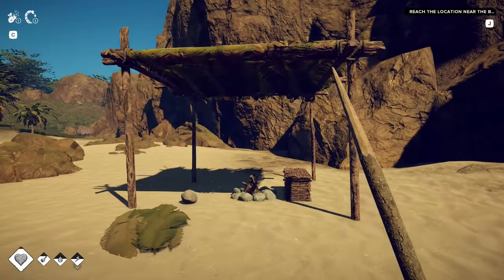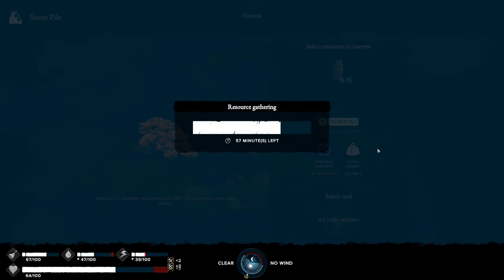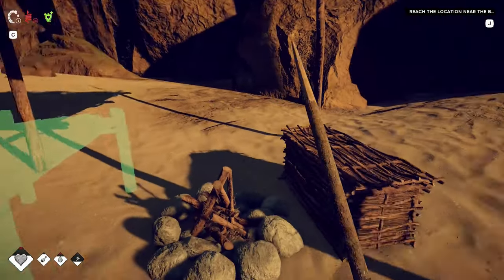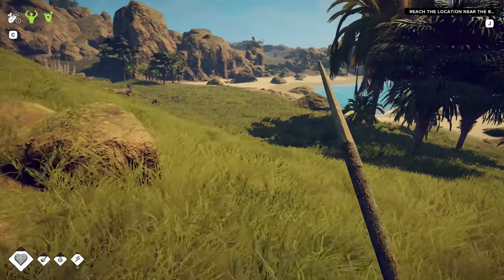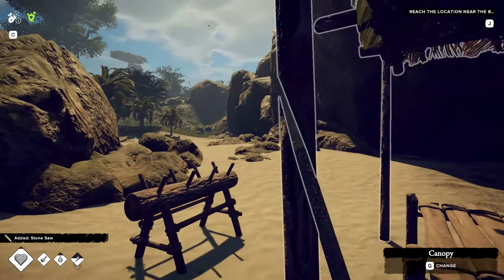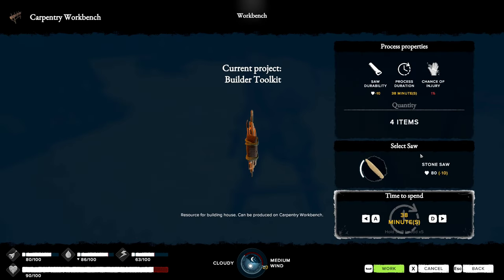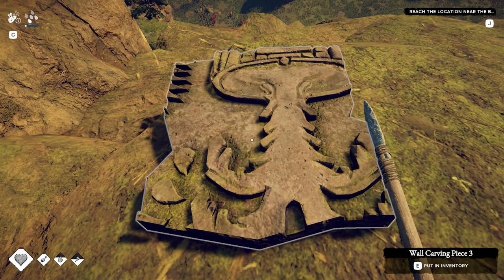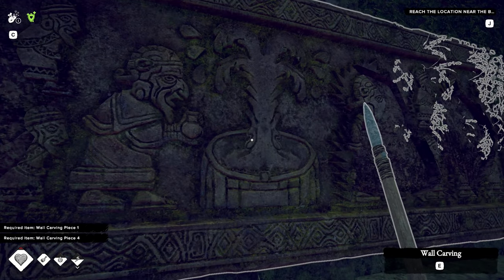Building my Shack - Survival: Fountain of Youth - EP2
Base building time, I need to set up my crafting stations and build a shelter.